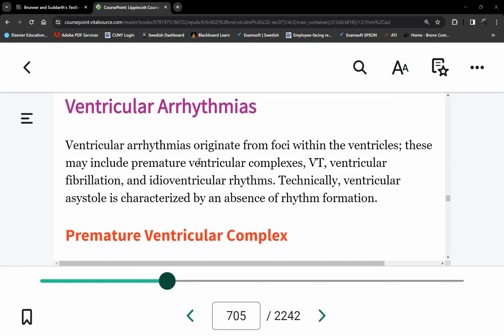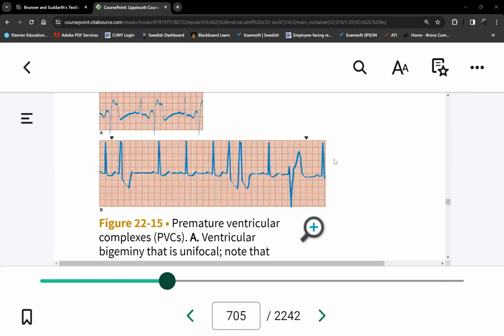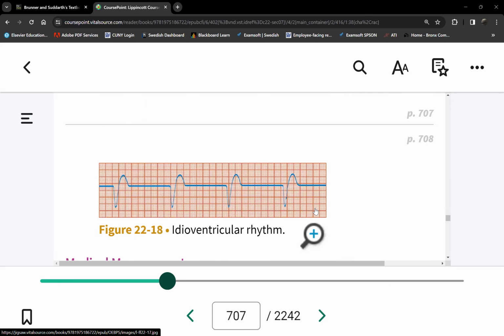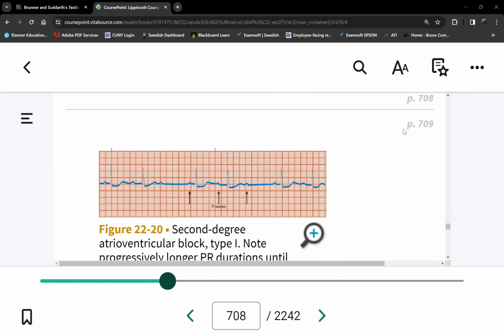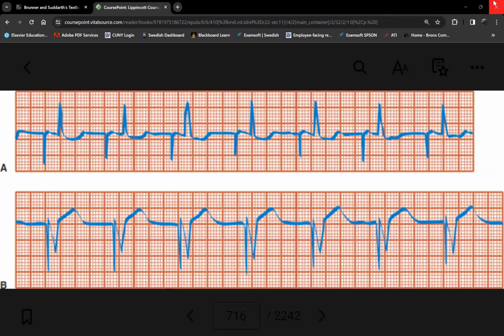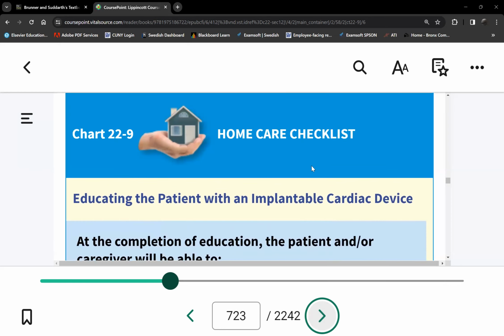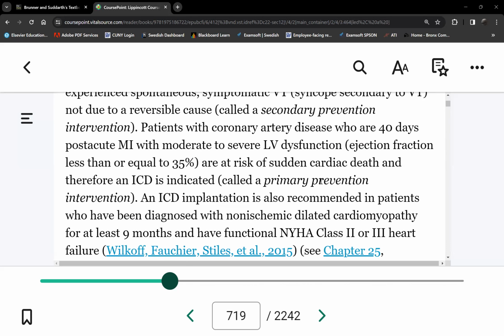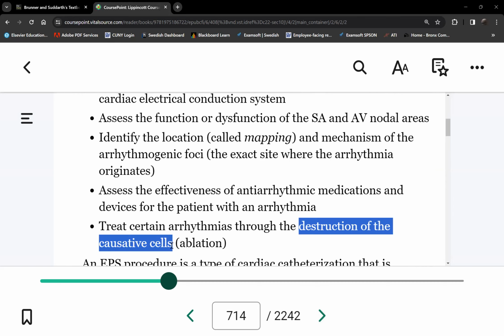Nov 16 Lab B